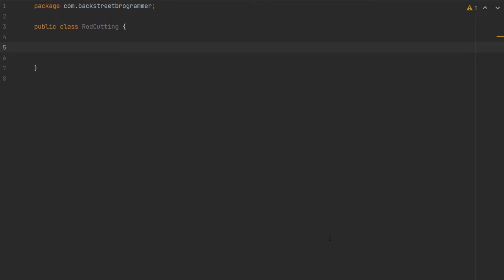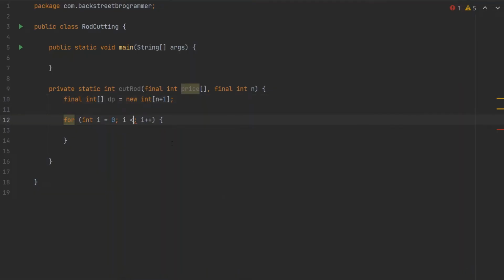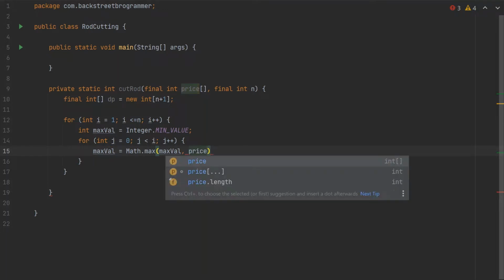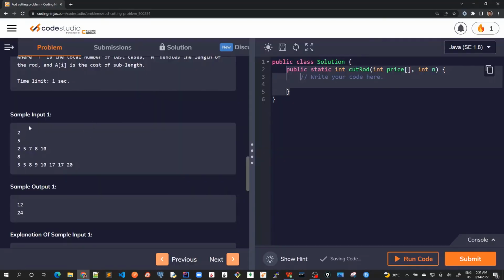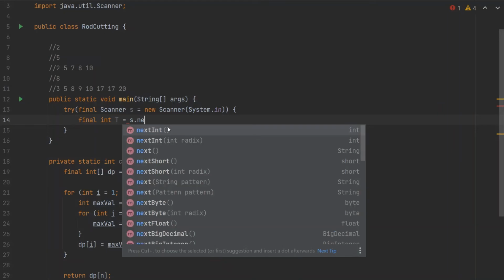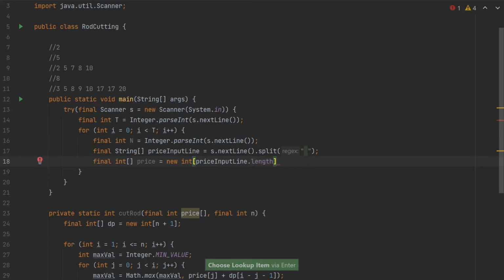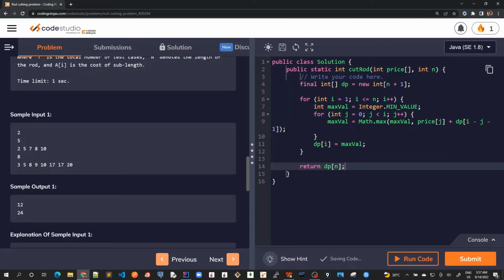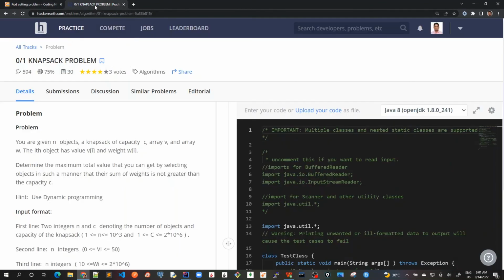30 - Rod Cutting - Final DP solution in Java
Pseudo code:
        int[] dp = new int[n + 1];
        for (int i = 1; i is less than or equal to n; i++) {
            int maxVal = -1;
            for (int j = 0; j is less than i; j++) {
                maxVal = MAX(maxVal, price[j] + dp[i - j - 1]);
            dp[i] = maxVal;
        return dp[n];